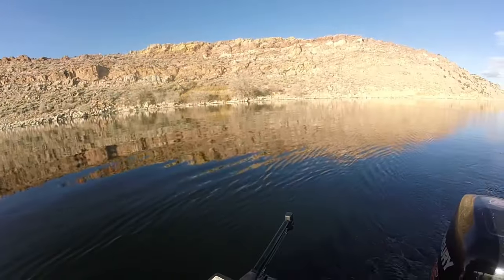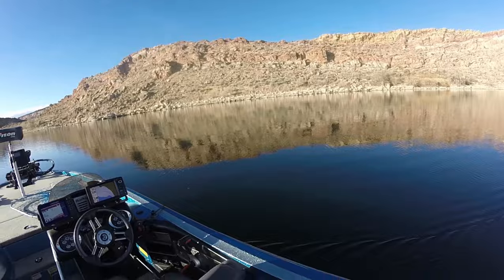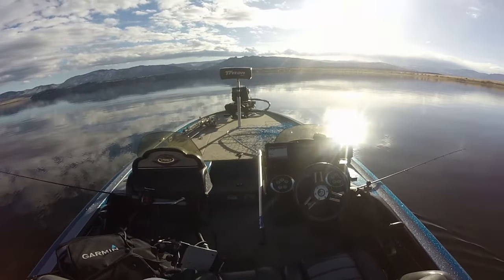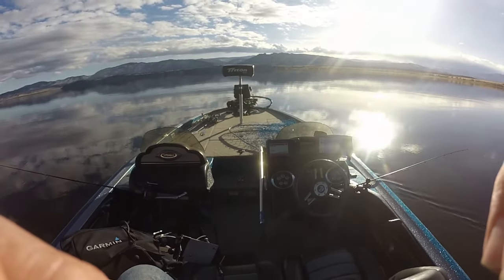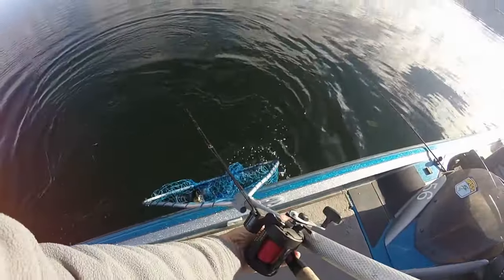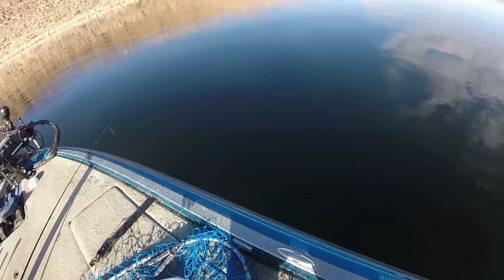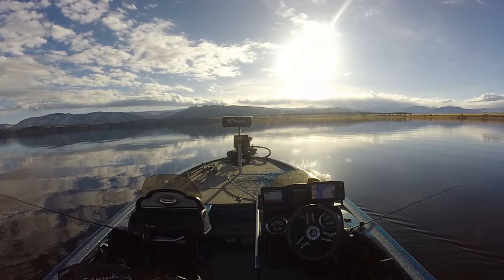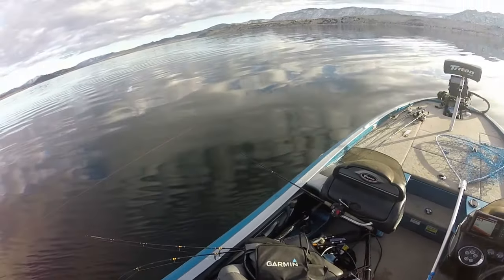Christmas Glide Bait Flaming Gorge 12/21/23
Don Allphin takes to the winter waters of Flaming Gorge Reservoir to show how lake trout come back to the surface after the spawn.  Don uses large glide baits, by  River 2 Sea (S-waver) on Okuma Trolling Reels with both St. Croix and a custom made rod with 40-pound-test braid with 16-pound-test Sunline Shooter Fluorocarbon line.